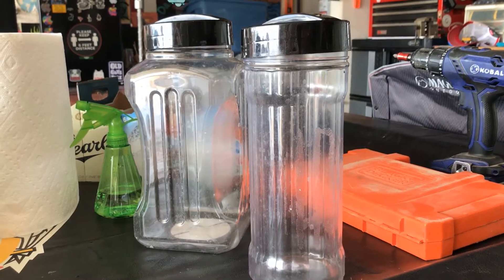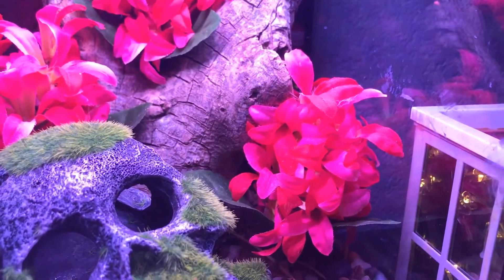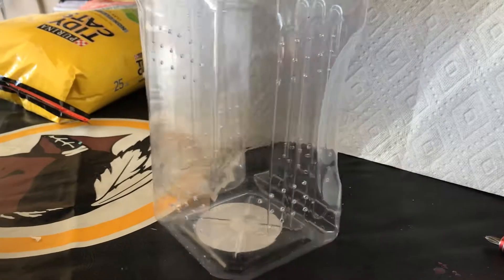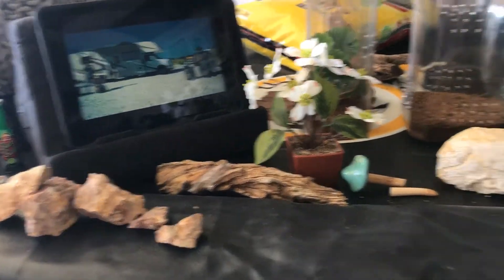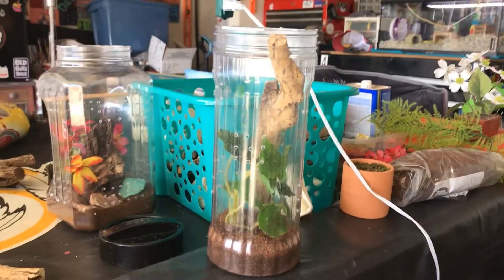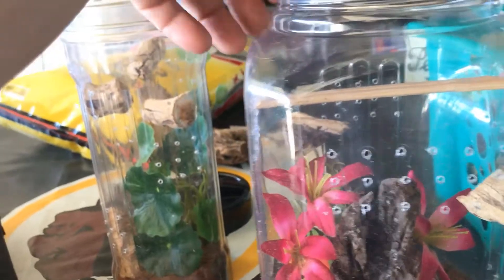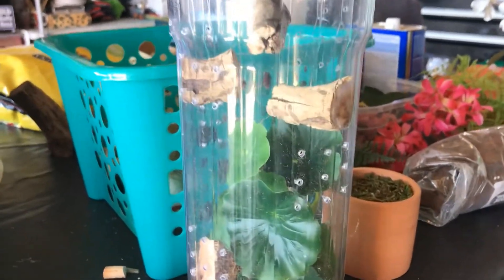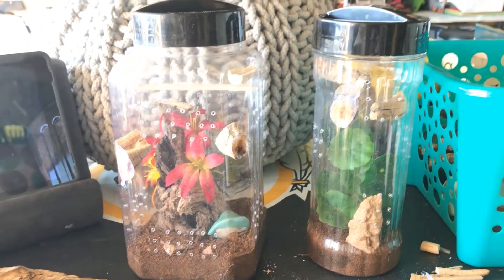DIY JUMPING SPIDER TANKS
making spider tanks. its almost spring